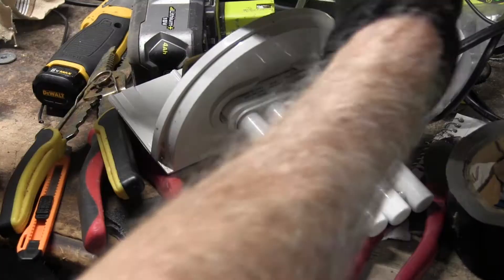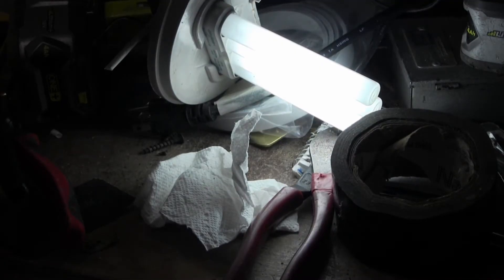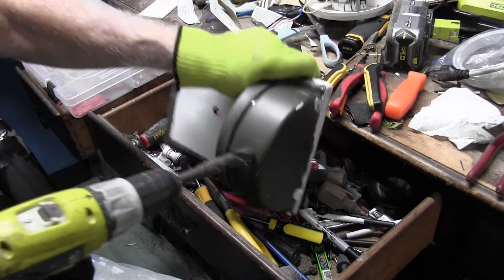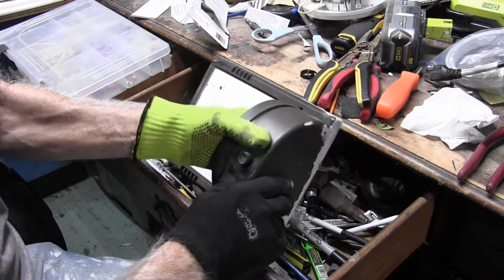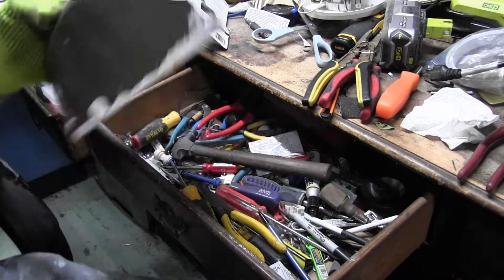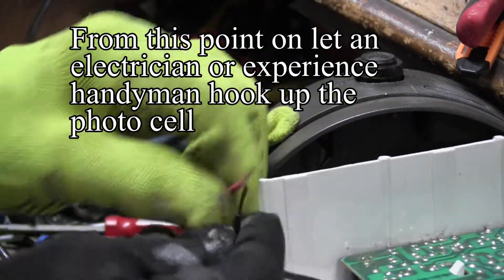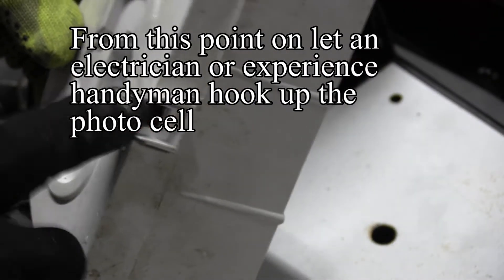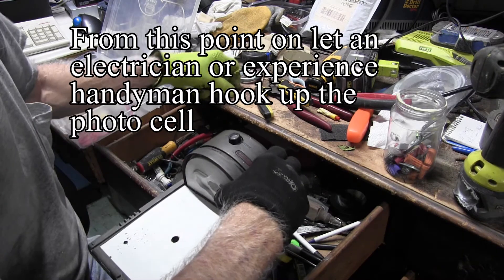light sensor dusk to dawn photocell replacement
Make sure you have an electrician or experience handyman wire it up after you install the sensor If you have a light fixture that is not working or stays on all the time you can replace the sensor. Some or more complicated than others.